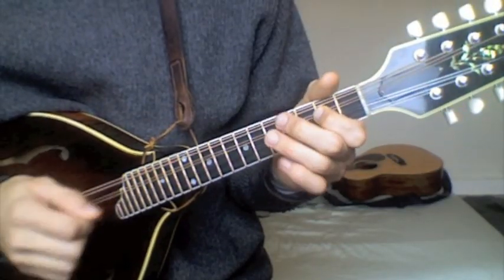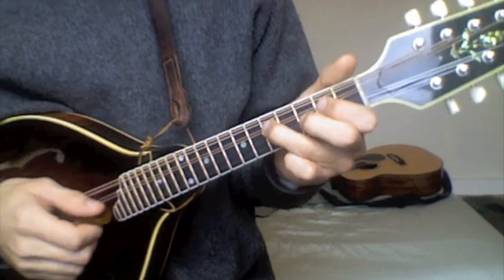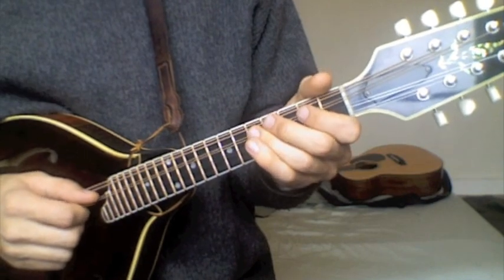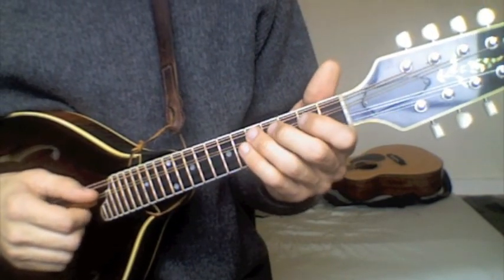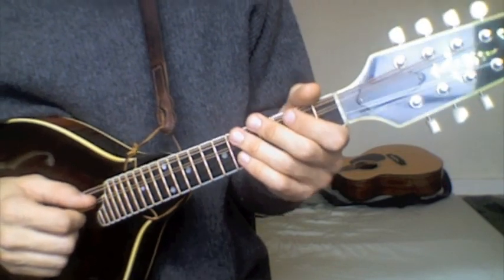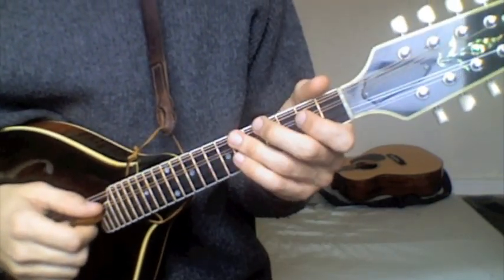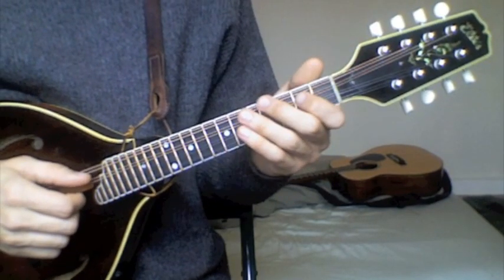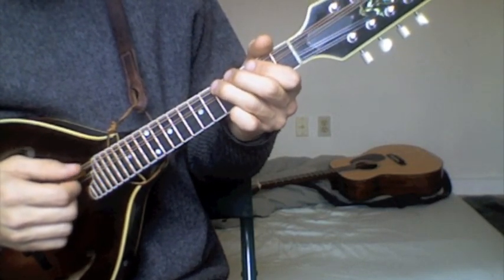The Birdhouse (With Tabs) - Mandolin Lesson